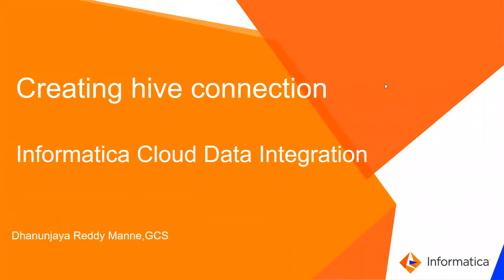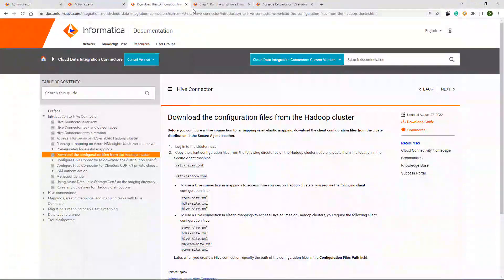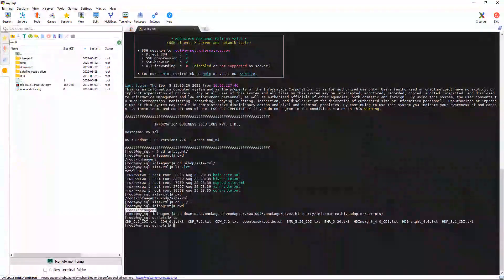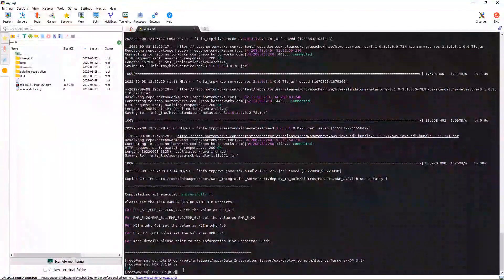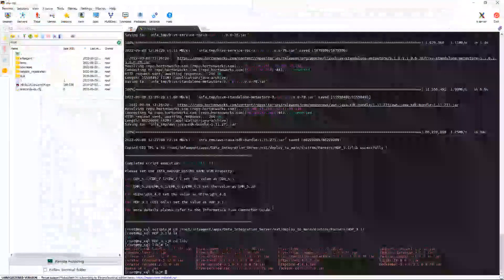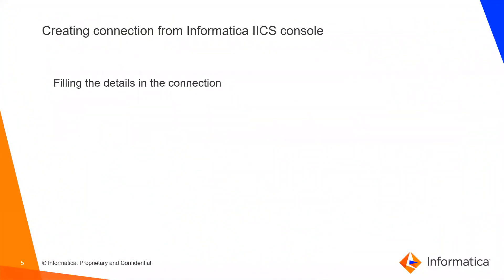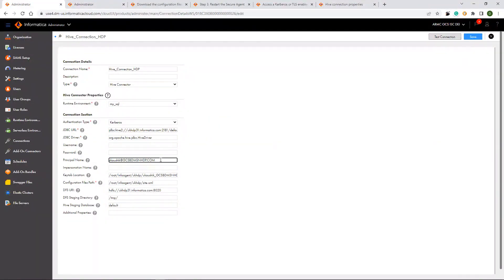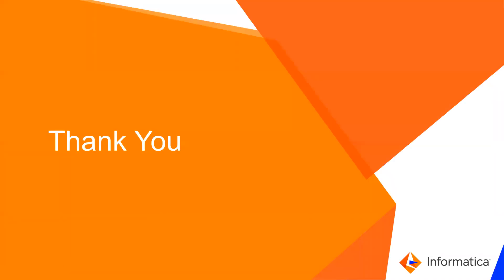How to Create Hive Connection in Informatica Cloud Data Integration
This video explains how to create Hive Connection in Informatica Cloud Data Integration.

Expertise: Beginner, Intermediate, Expert
User type: Administrator, Developer,  Architect
Category: Configuration
Project Phase: Configure
Problem Type: Configuration, Connectivity,  Product Feature